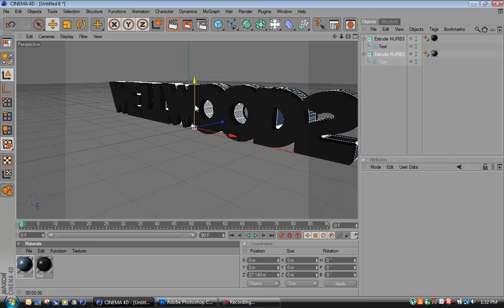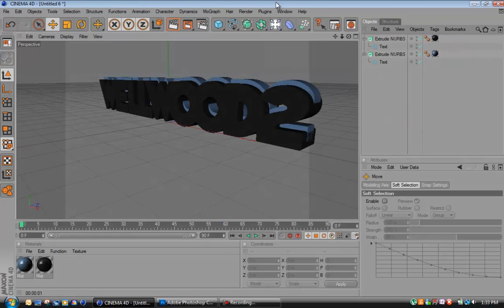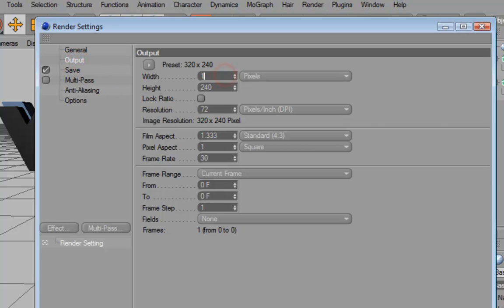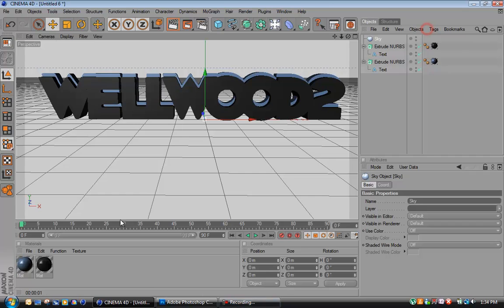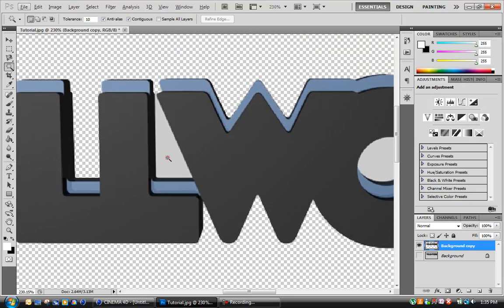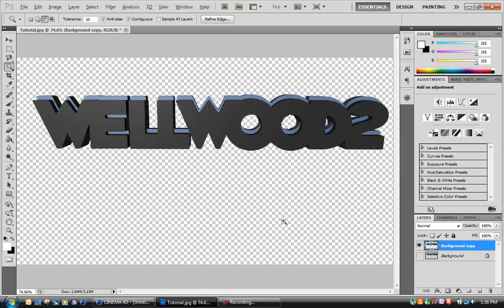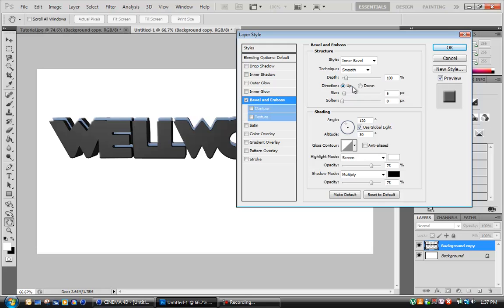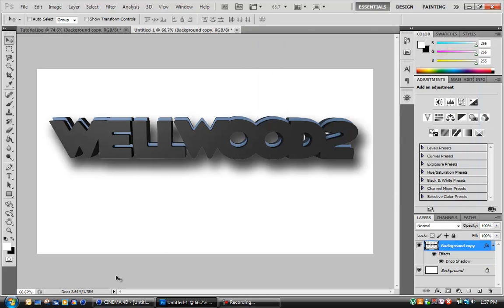How to Make 3d Text in Cinema 4d | Render Settings|How to bring it into photoshop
How to Make 3d Text in Cinema 4d  Render SettingsHow to bring  into photoshop
Hi guys wellwood2 here.I have a tutorial .I Show you  hot to make three d text in cinema 4d .Then i show you how to render it.Then after that i show you how to Bring the 3d text into photoshop.
If you have anyquestions please pm and what not :D
Peace